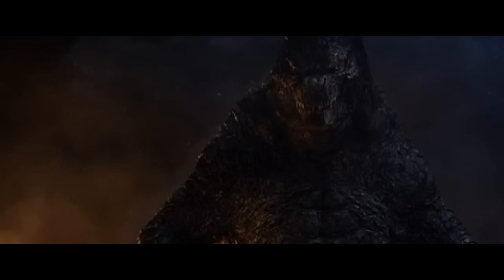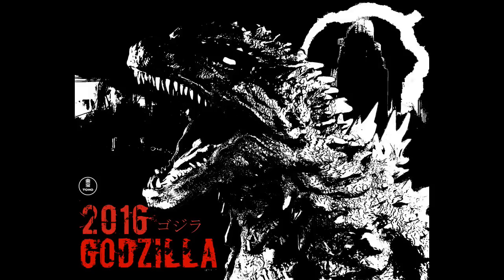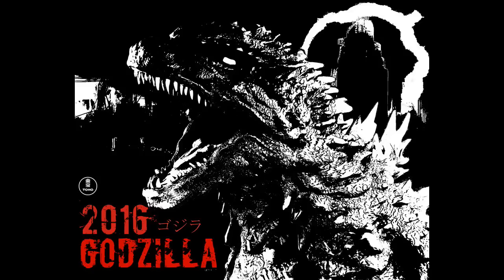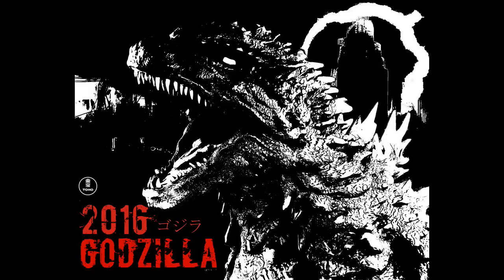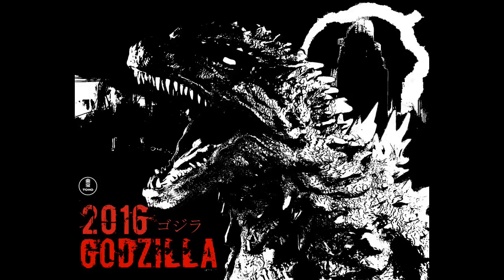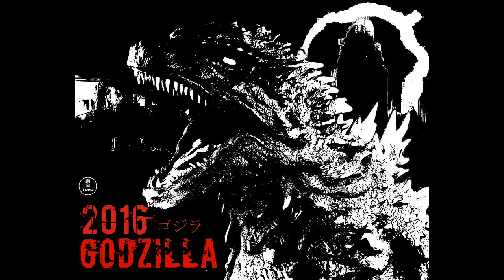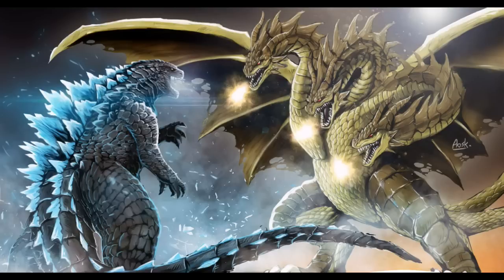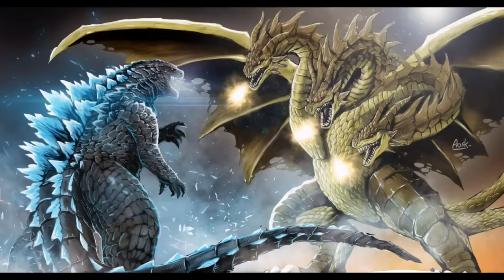What I Want To See In Toho's Godzilla 2016!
On this video, I will be discussing what I will want to see in the upcoming Godzilla movie. Godzilla 2016!